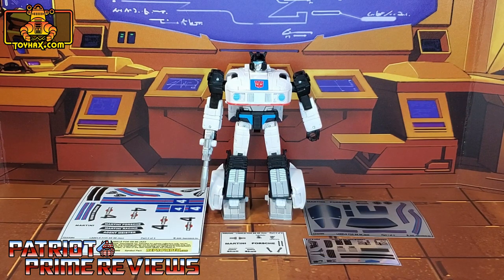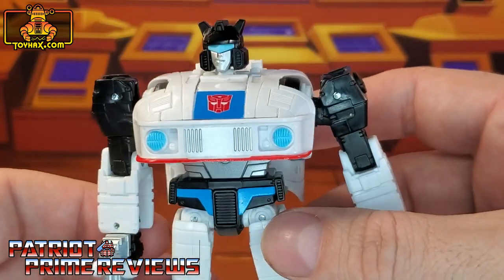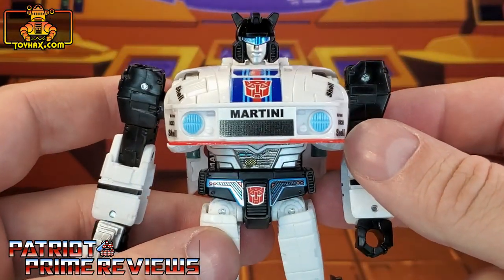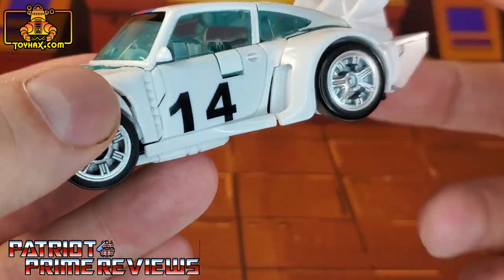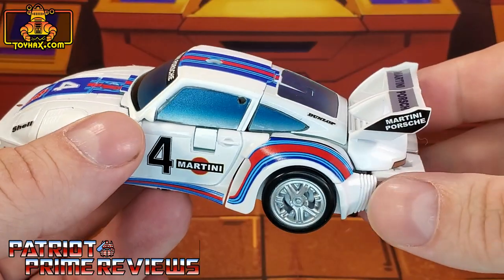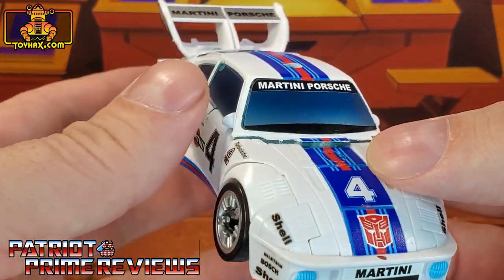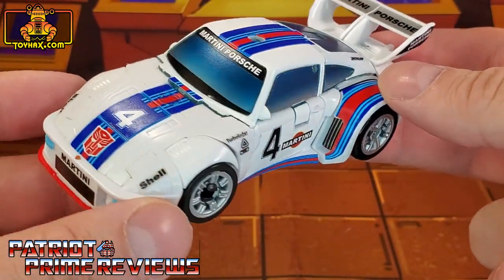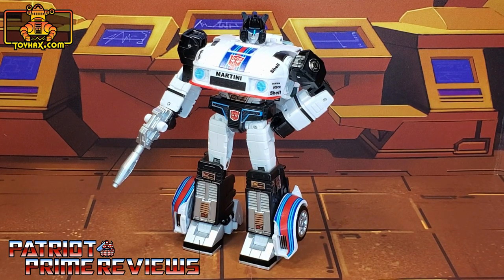Toyhax Decal Set for Studio Series 86 Jazz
In this video I take a look at the very G1 toy inspired decal set for Studio Series 86 Jazz.
CHAPTERS:
0:00 - Intro
1:13 - Bot Mode Before
2:02 - Bot Mode After
3:42 - Vehicle Mode Before
4:39 - Vehicle Mode After
8:19 - Final Thoughts